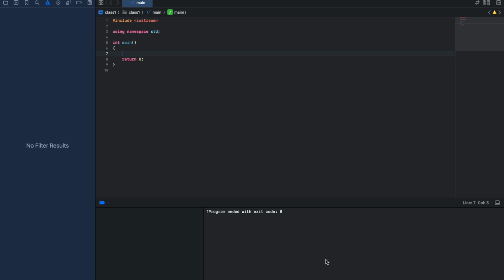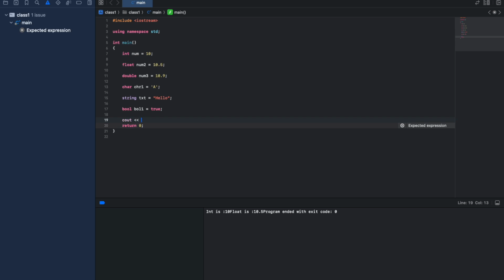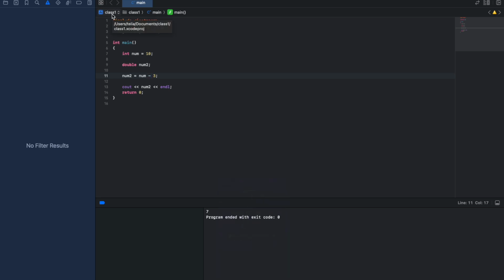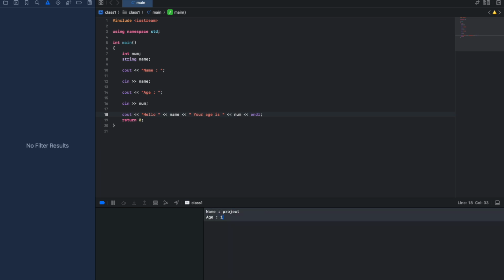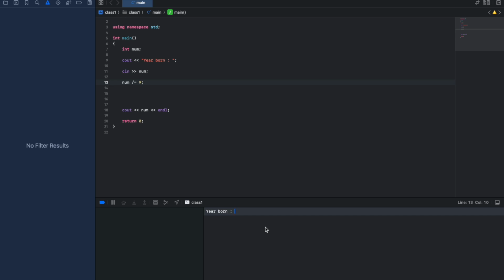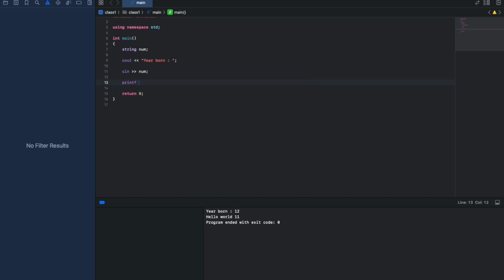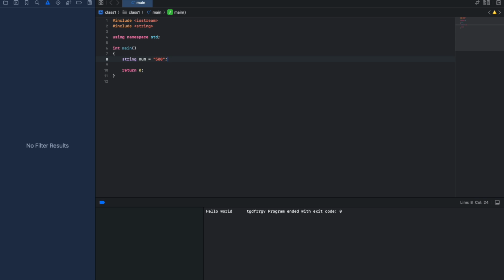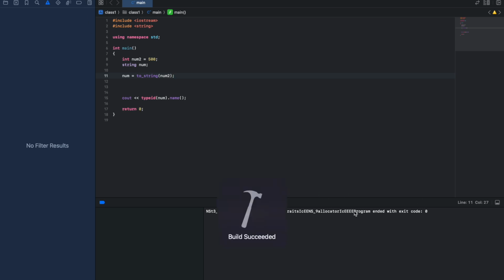C++ tutorial part 2 (Variables data types operators constant)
Hi guys how are you first of all lets I say some think to you from today we have three video per week okey this is second part of c++ tutorial and in this video we learn variables , data types , operators const variables, and change data types and if you have any question you can write it in comment and if you like this video please like the video and subscribe the channel thank you bye